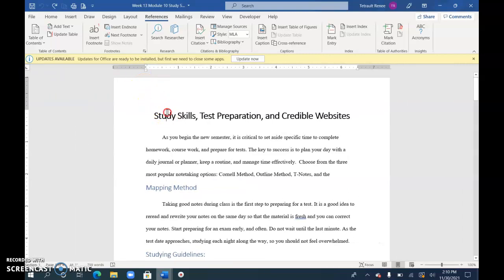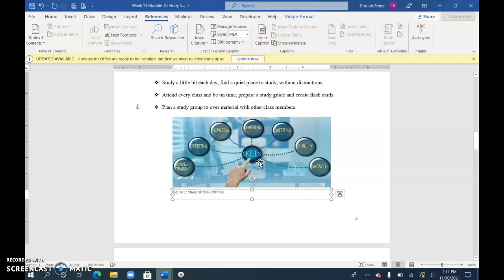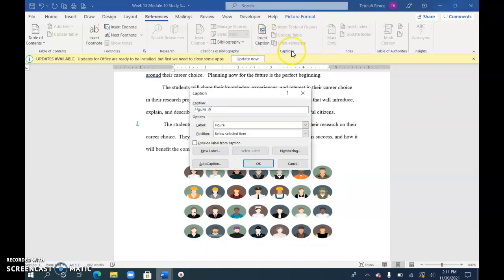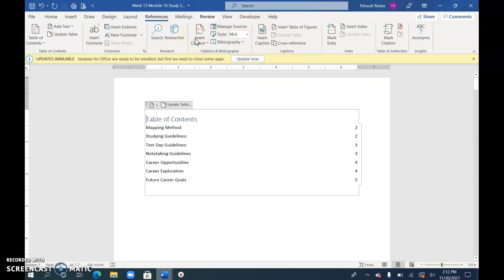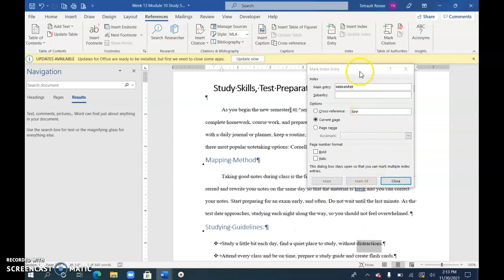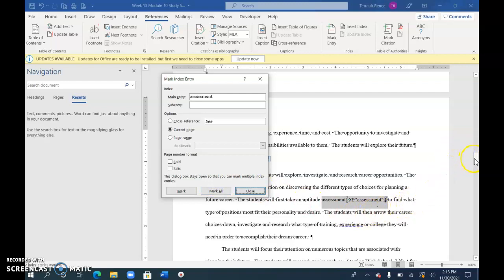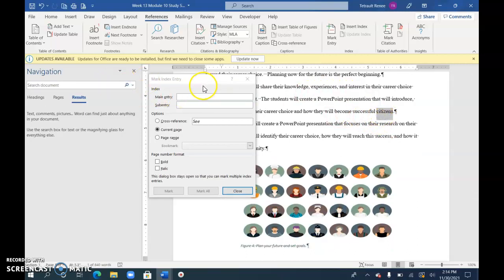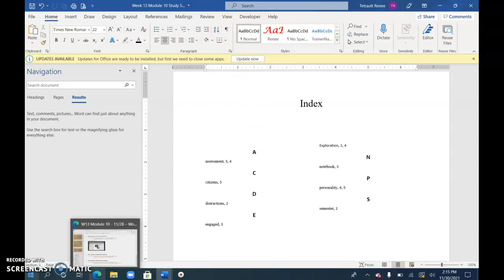Week 13: Module 10: Study Skills, Test Preparation